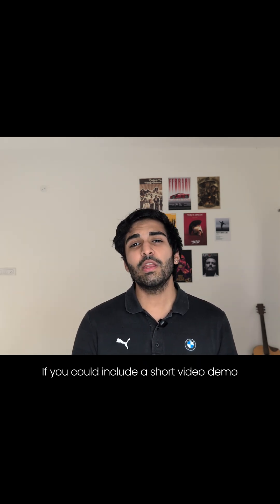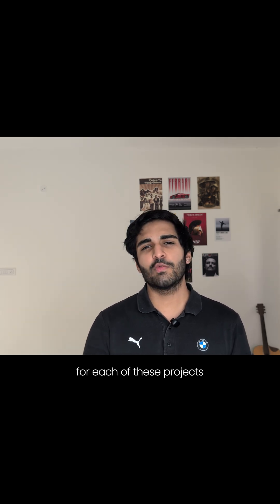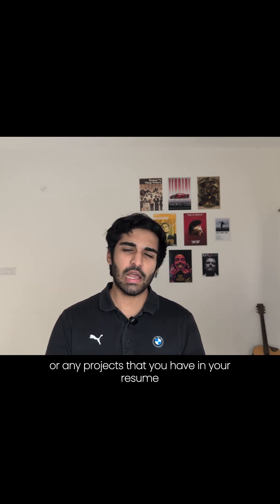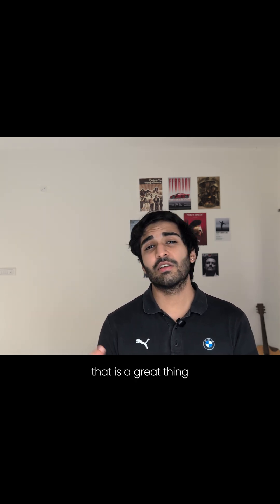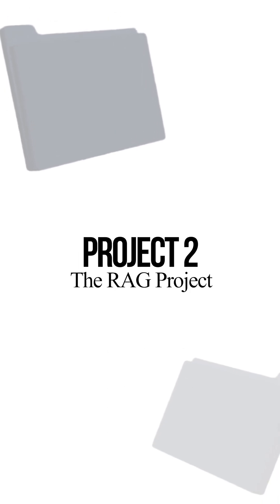AI Projects to LAND A JOB in 2025!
Stop building basic web apps. The bar for entry-level SWE jobs is RAG (Retrieval-Augmented Generation) and MCP (Model Context Protocol).

Why? Because these projects prove you understand how to connect modern LLMs to real-world data and tools—the exact skills companies are hiring for now. Your resume needs to show Agentic AI thinking.